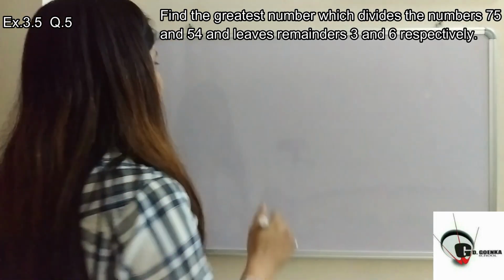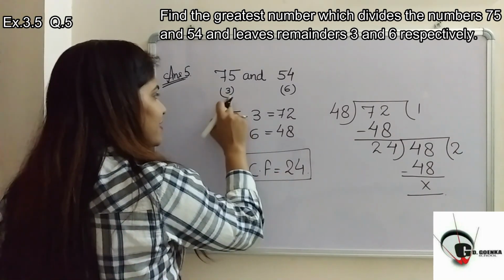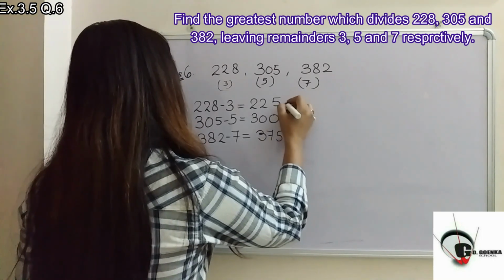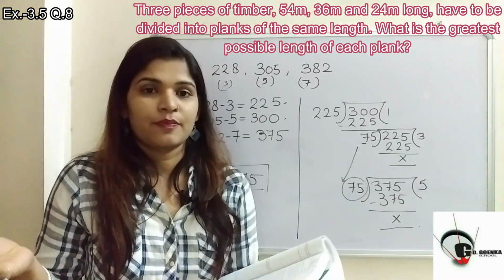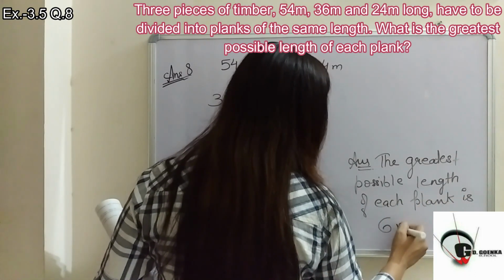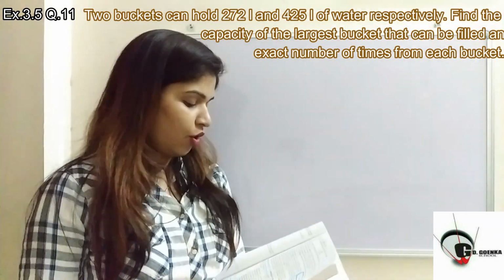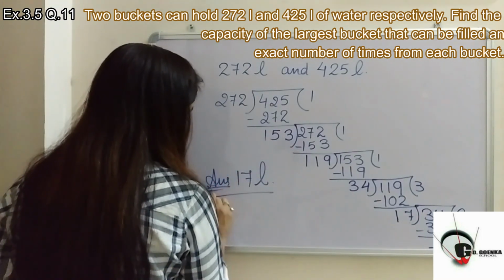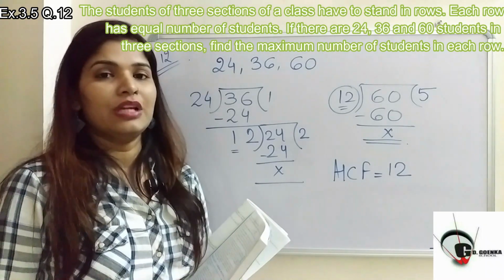HCF | Word Problems | Mathematics for Grade-6th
Solution of Word Problems based on HCF.
Book:- Cordova Mathematics In Everyday Life
Exercise- 3.5

MathkartByNidhi EasyMath G. D. Goenka Global School, Hisar ensures that no child is left behind in learning academic and life skills. To achieve this goal, we the Goenkans, offer the learning environment to the children with focus on their mainstream. Students learn best when they actively participate in the lesson or they feel valued when teachers encourage them to share their knowledge with their peers.